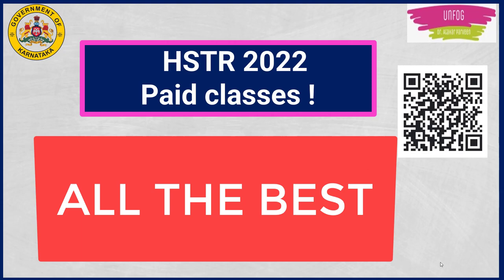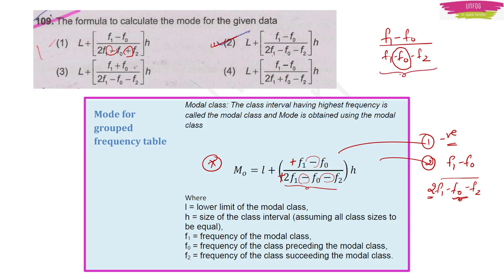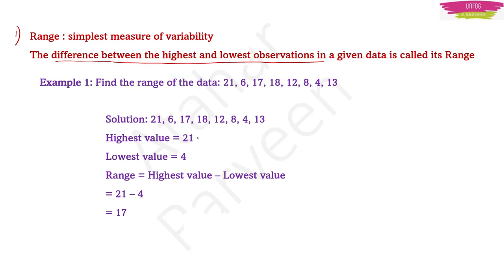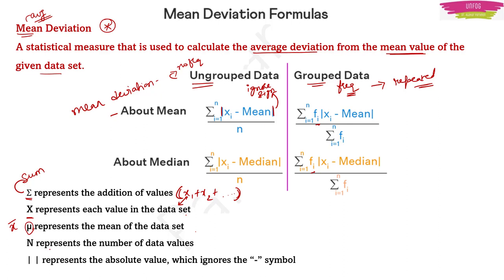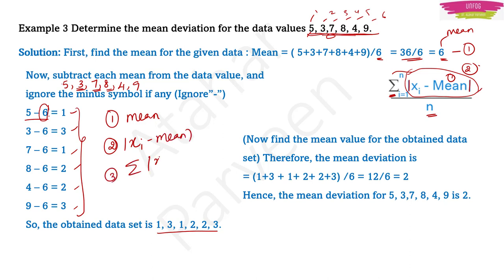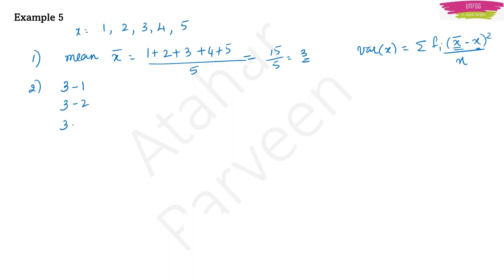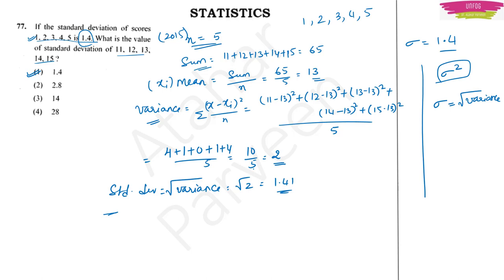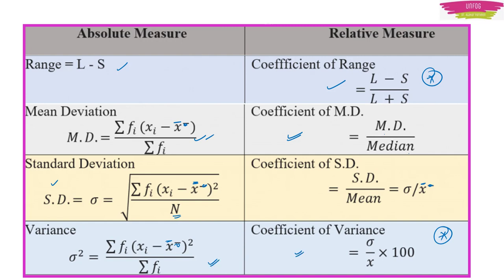HSTR notification 2022 – Paid classes | STATISTICS (Part 3) | KARTET-22 👍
CLICK THIS LINK FOR FEE PAYMENT QR code & BATCH 4 TENTATIVE HSTR PM COURSE SCHEDULE

This is a part 3 lecture of statistics . In this video I have discussed STATISTICS as per KARTET paper2, HSTR & KREIS SYLLABUS. I have also solved many expected problems.